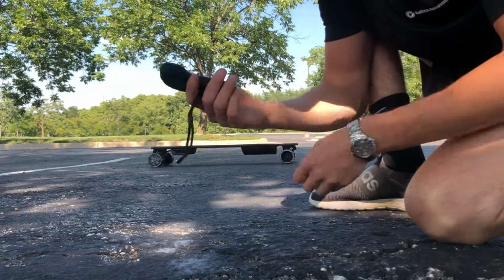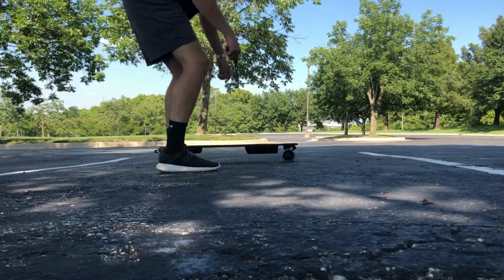First ride on the MEEPO V3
Didn’t fall FYI.